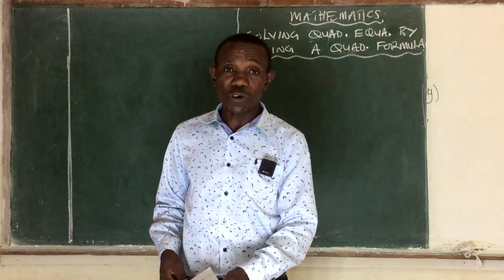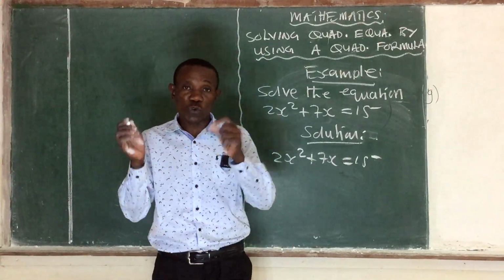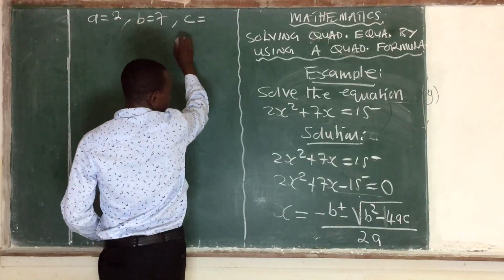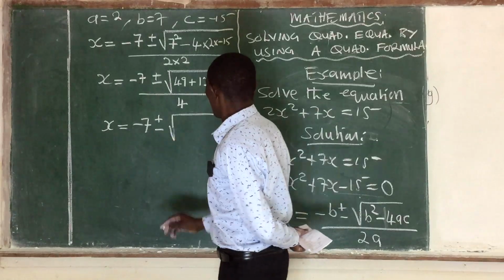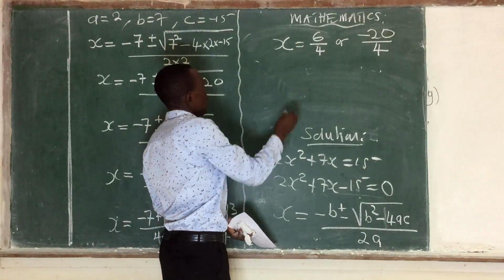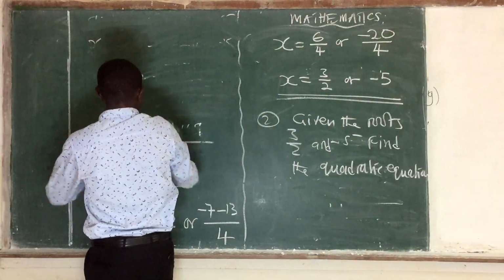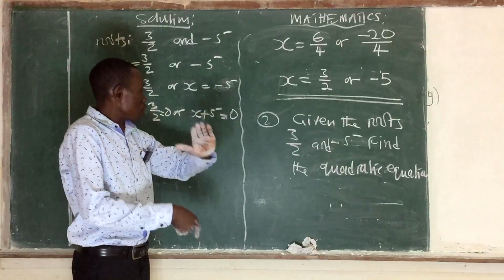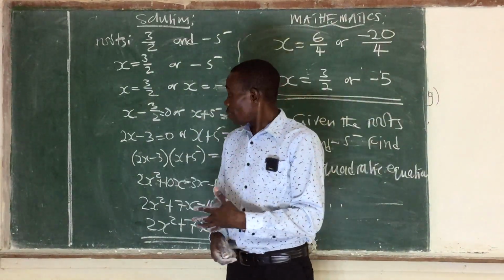Quad Expressions & Equations(Lesson Seven)|F3 Math |Solving Quad Equations using the Quad formula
Welcome to lesson eight in our Form 3 Mathematics series! In this video, we dive into Solving Quadratic Equations using the Quadratic formula